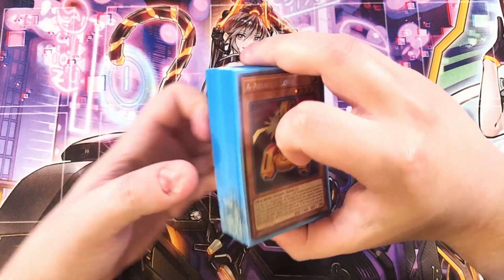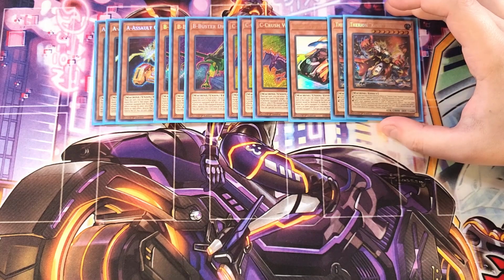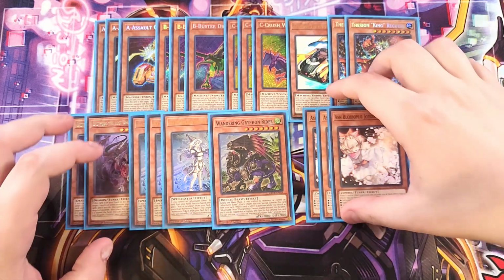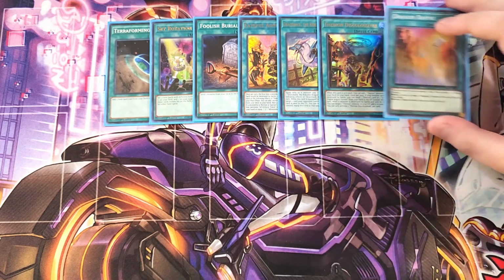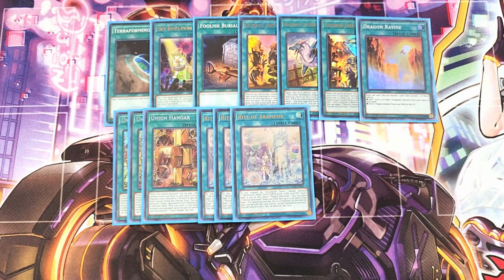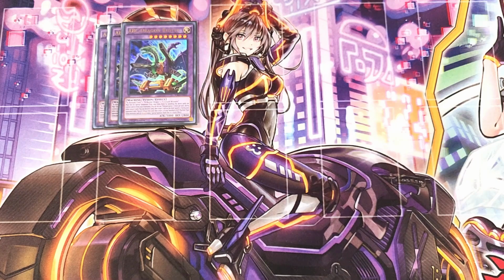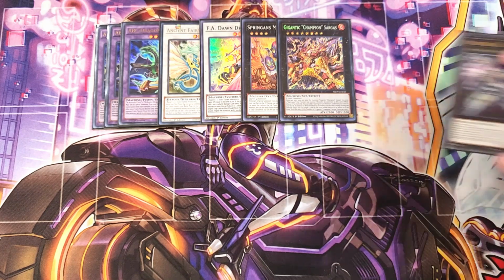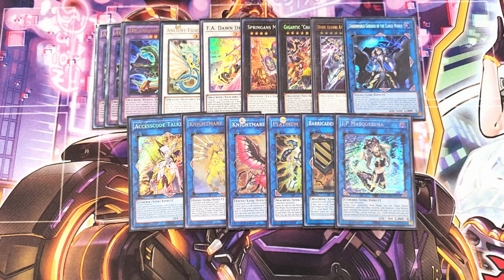ABC DECK PROFILE (APRIL 2023) YUGIOH!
PATRONS:
TIER: DARK ARMED ANNIHIATION DRAGONS!
Izzy
Sudds
CheeseBoss

Awalt
Braxton Triumvirate
Gloomba
NajarinPrime
Zak Cowell

Tyler Mantooth

Jin Manning
Chaos God32